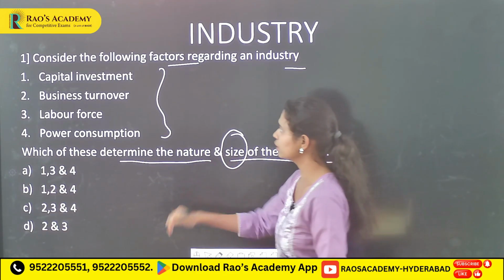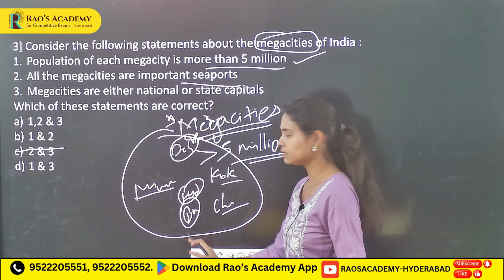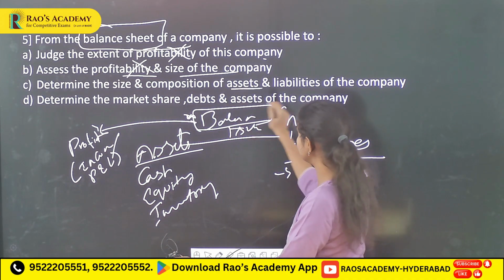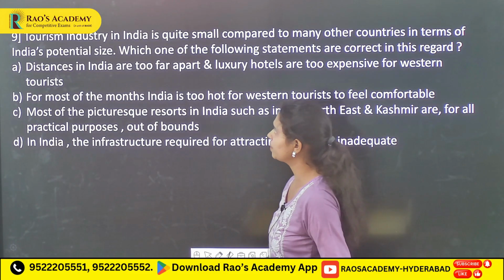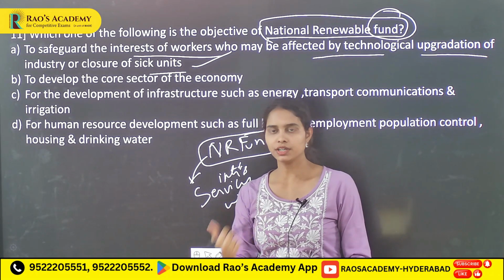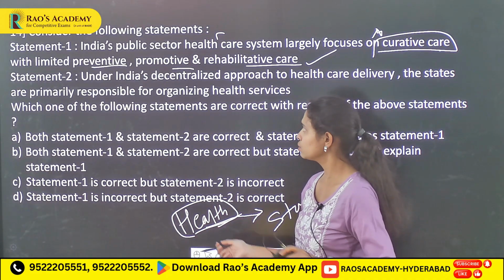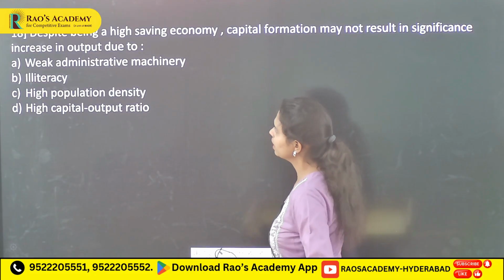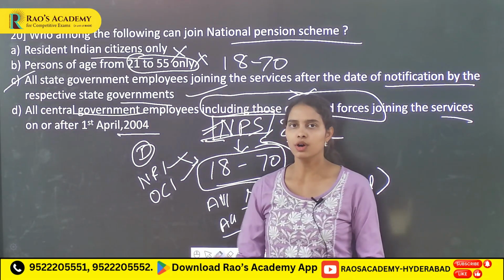ECONOMY MCQs@RAOSACADEMYHYD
Hyderabad Branch-
Raos Academy
Opposite to Steel Bridge Pillar No. 39